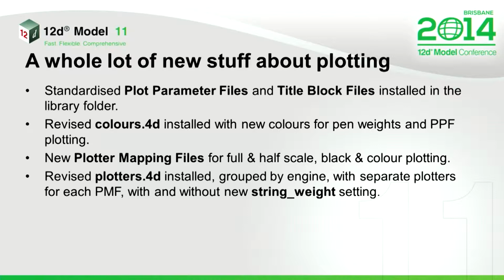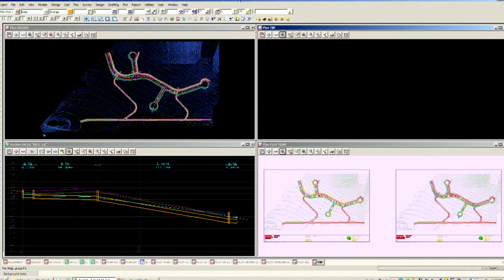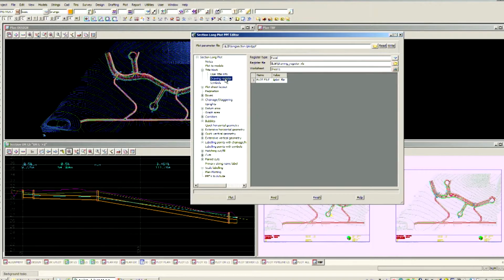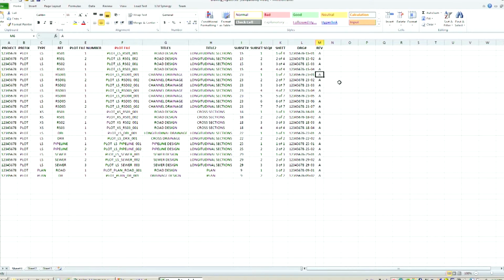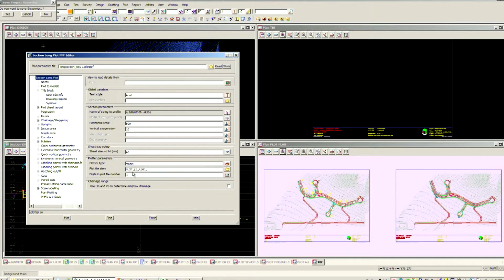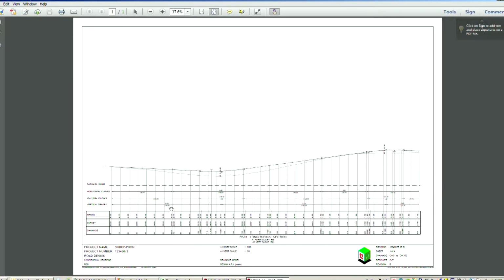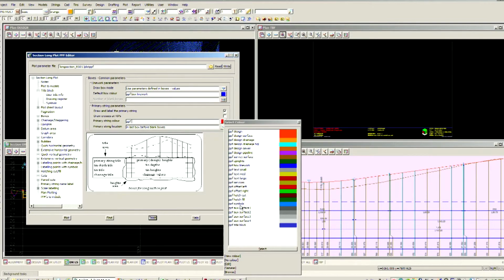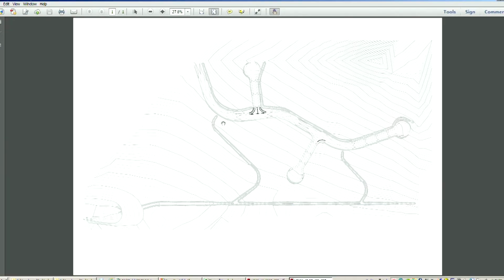Plotting - 12d Model International User Conference 2014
00:09 Introduction
00:29 A whole lot of new stuff about plotting in 12d Model
02:18 Live demonstration inside 12d Model - Title Blocks
04:24 Demonstration of Plot Parameter Files (PPF Editor)
07:13 Drawing Register
16:09 Plotting to PDF
18:15 Models to plot in plotting units
18:46 Primary string colour - boxes
20:41 Super alignment pipeline
21:24 Using a plot frame name instead of a plot file number
22:23 New Explorer toolbar

12d Model has always automatically produced plan, long section and cross section plots from its 3D data base.

These plots included user defined information in title blocks, information from drawing registers and 12d Synergy, as well as information such as start and end chainages straight from the 3D data.  This video looks at using many of the new plotting features in 12d Model 11.